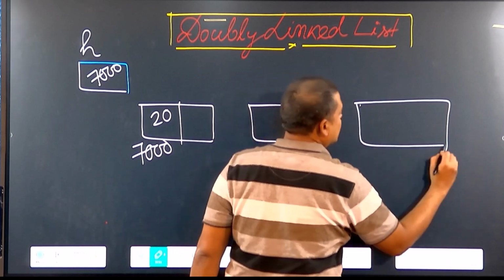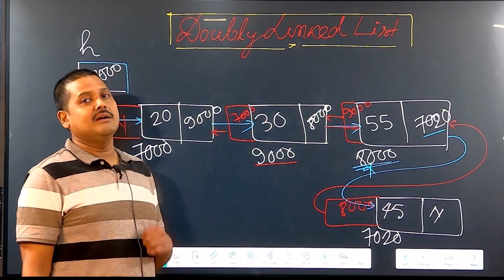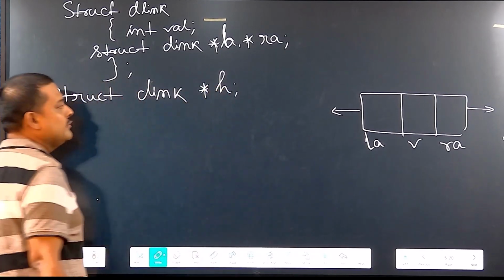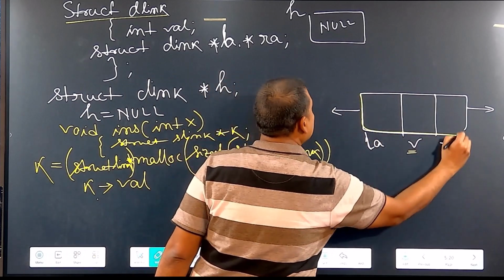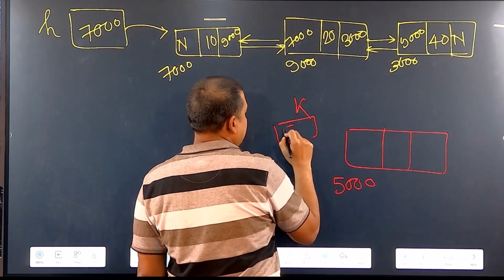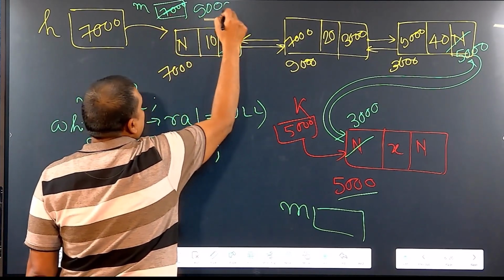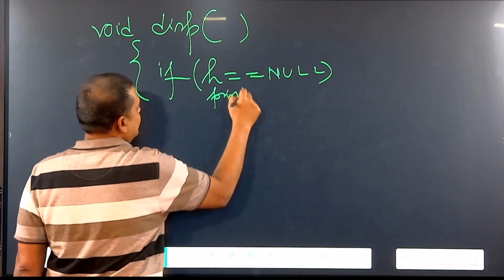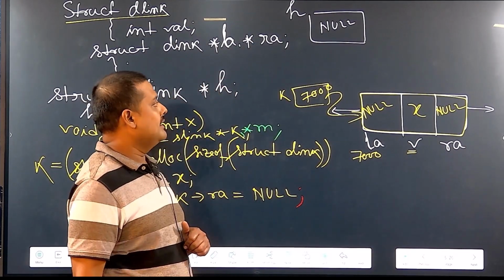6.1 DS: Doubly linked list (DLL) Part 1